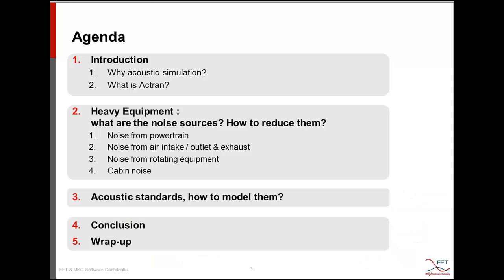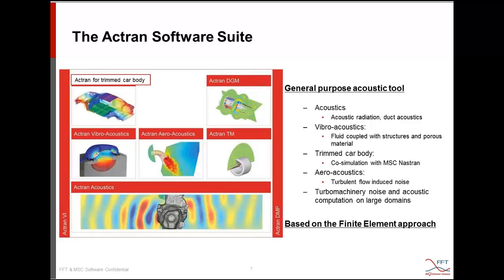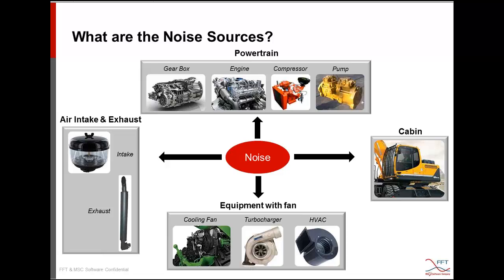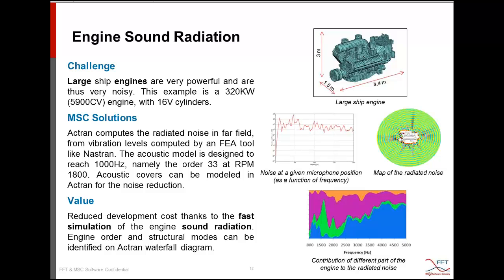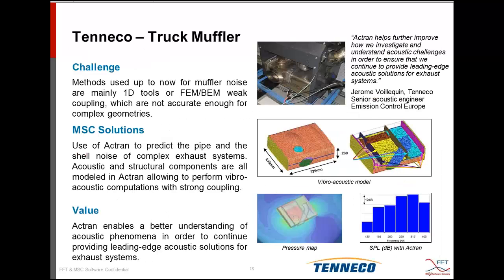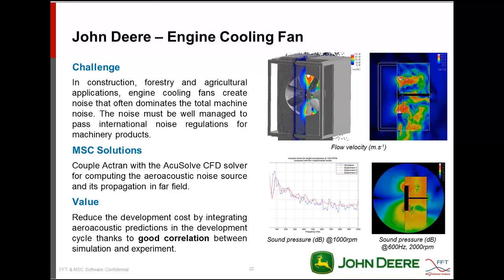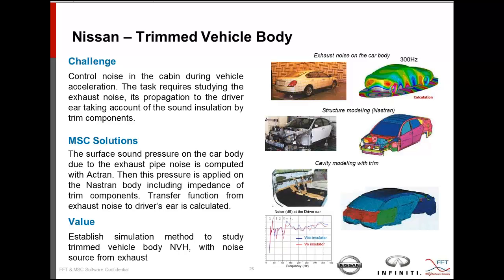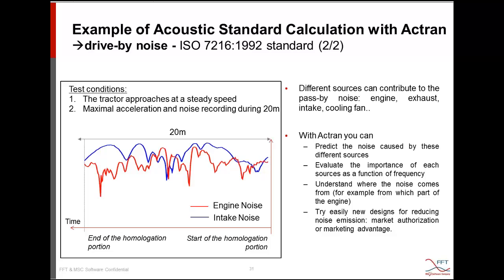Acoustic Simulation for Heavy Equipment with Actran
Stringent standards together with evolving market requirements have created growing interest in acoustics in the heavy equipment industry. The interest is also driven by the competitive advantage gained with products that focus on acoustic comfort.
The task of noise reduction for construction, agricultural and turf care machineries can involve long, hard and costly development and testing process.
Watch this video and learn how Actran helps engineers virtually analyze and enhance the acoustic behavior of these products, while also improving the efficiency of product development process.